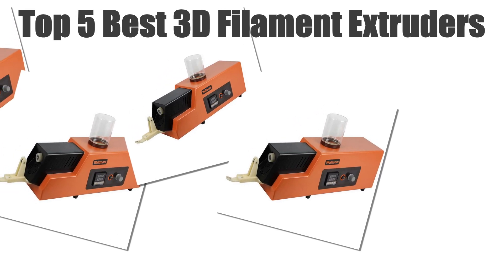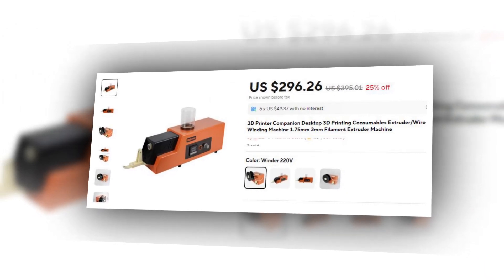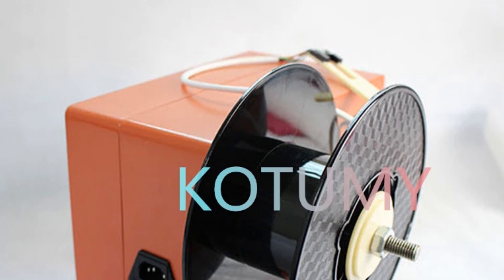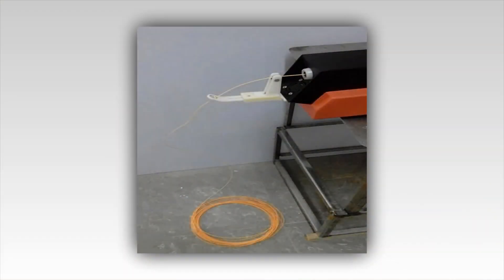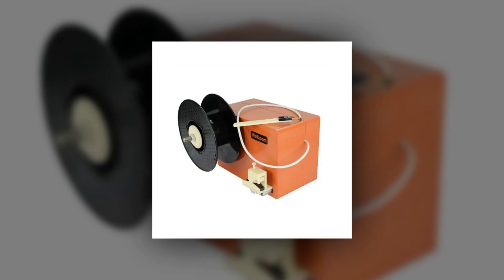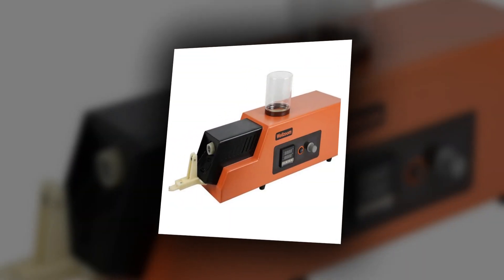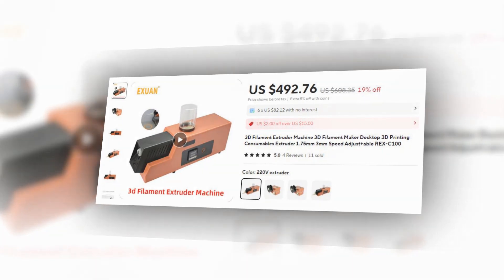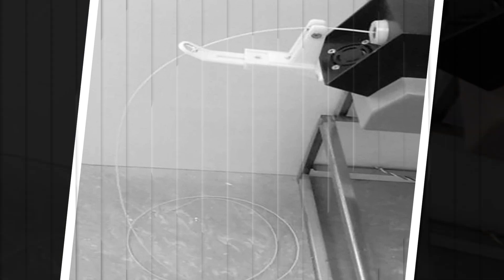Best 3D Filament Extruder Machine: Top 5 Best 3D Filament Extruders In 2024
Today's video, I will explain to you the TOP 5 Best 3D Filament Extruders Guides & Review In 2024. I think you will be satisfied to see the review list of our 3D Filament Extruders.

.🙂 3D Filament Extruders From Aliexpress 🙂.

.🙂 Full Details 🙂.
5. 3D Printer Companion Filament Extruder (1.75mm & 3mm)

4. REX-C100 Speed Adjustable 3D Filament Maker

3. Desktop REX-C100 Filament Extruder (Adjustable Speed)

2. REX-C100 Speed Adjustable 3D Filament Extruder (220V)

1. 3D Filament Extruder Machine REX-C100 (Adjustable Speed)

.🙂 Chapters 🙂.
0:00 Intro
0:26 Number Five
1:13 Number Four
1:59 Number Three
2:42 Number Two
3:28 Number One
4:18 Conclusion